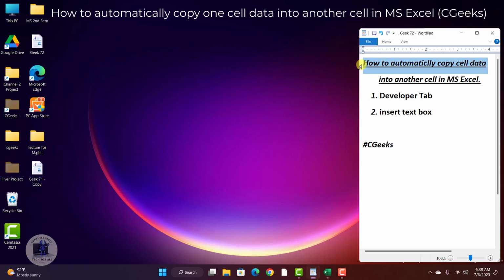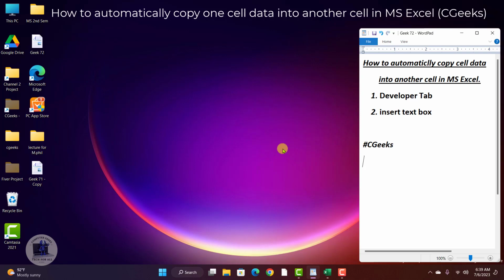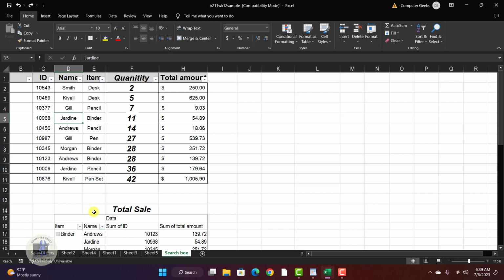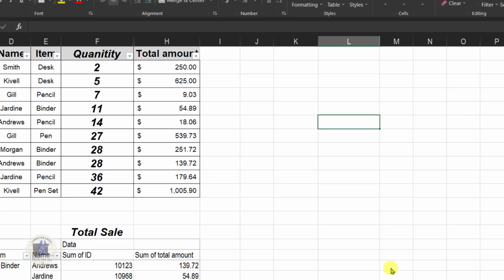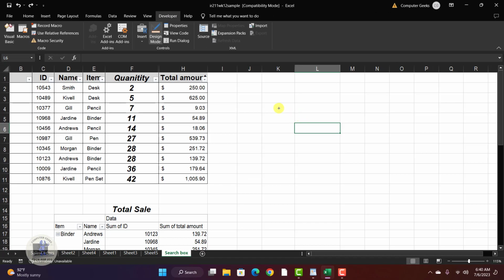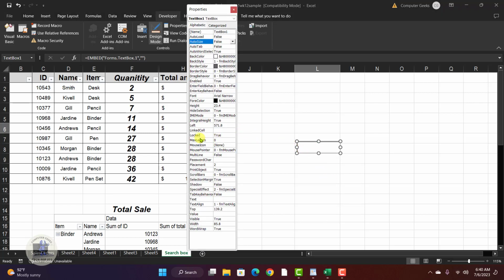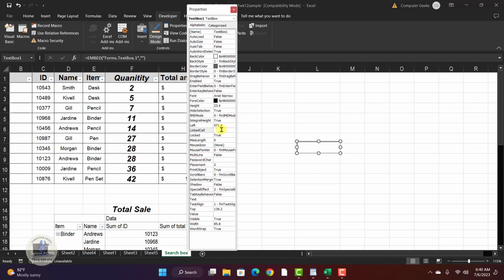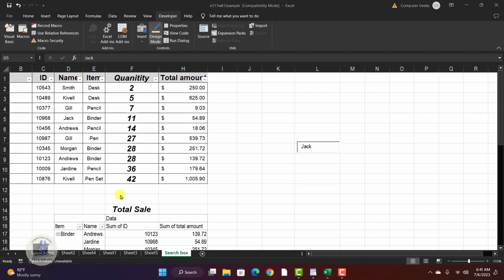[Geek 72] How to automatically copy one cell data into another cell in MS Excel (CGeeks)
Hello Guys,
In today lesson you will learn how to make copy of cell data automatically without typing in MS Excel with following detail
1. Developer option
2. insert check box

Regards,